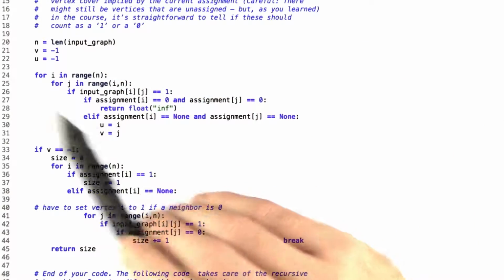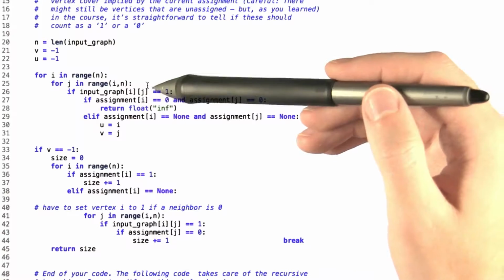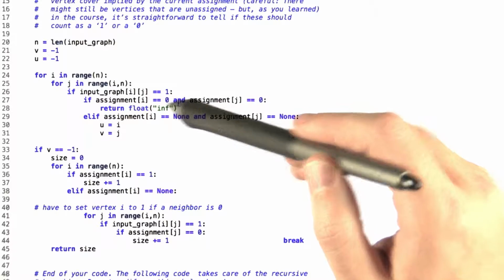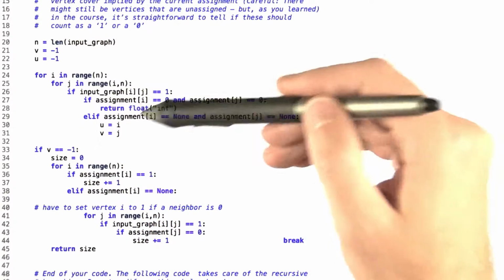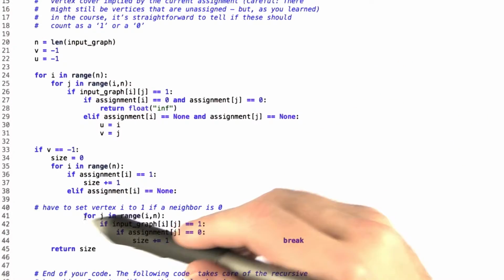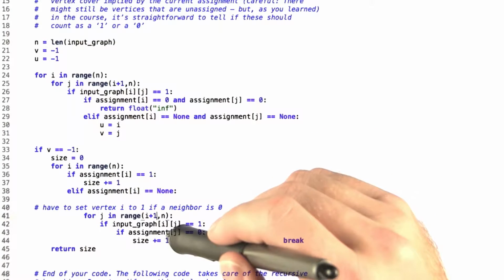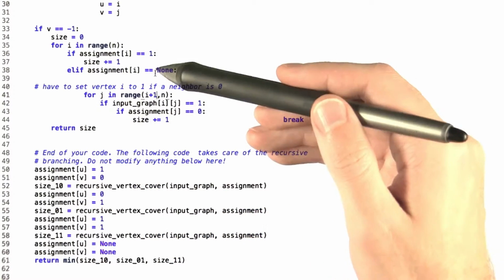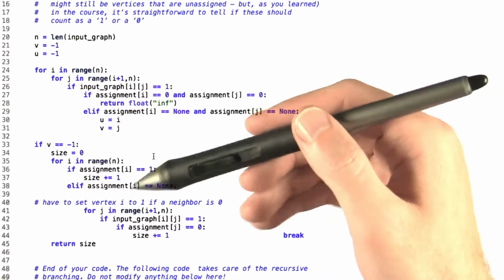A Better Tree Solution - Intro to Theoretical Computer Science